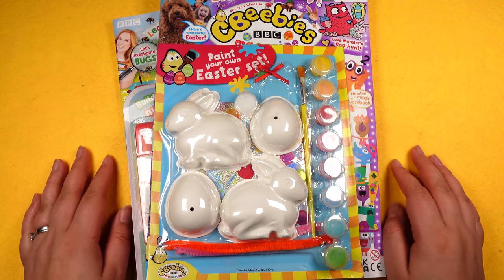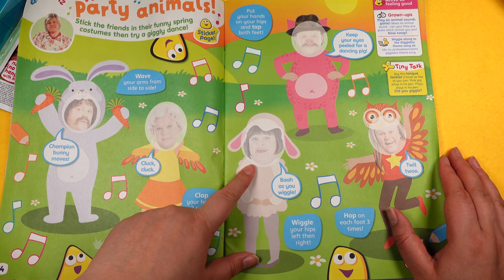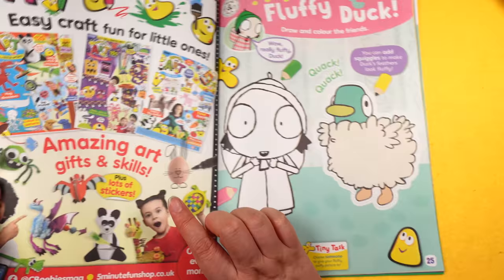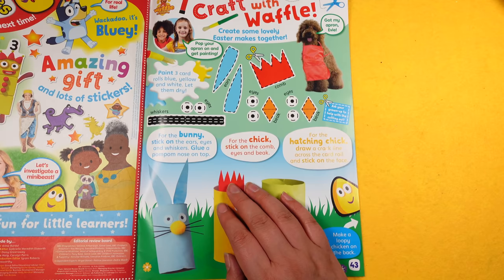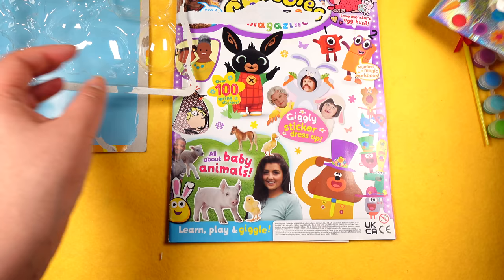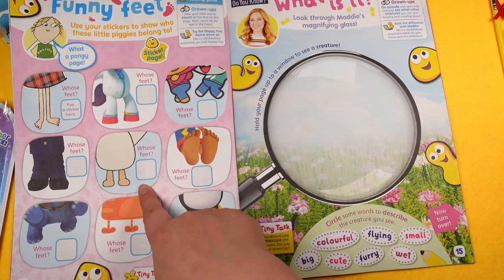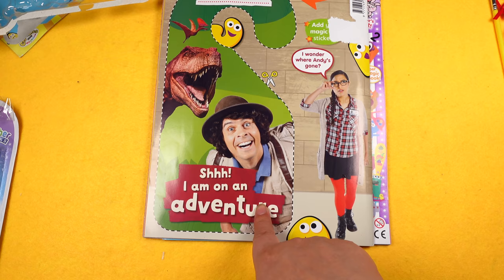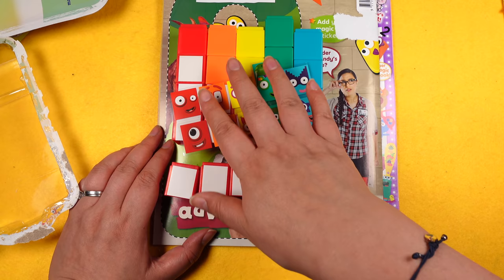CBeebies Magazines Review April/May 2021 - Easter & Numberblocks!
Hi everyone, we have two CBeebies magazines we're reviewing today from April and May 2021, one is for Easter and the other features Numberblocks!!